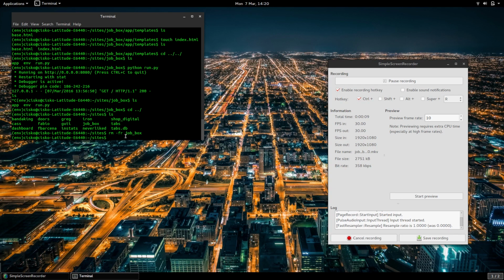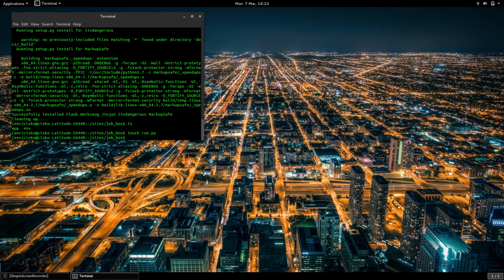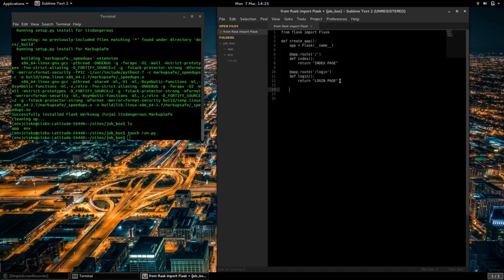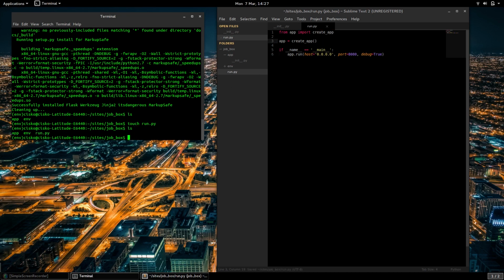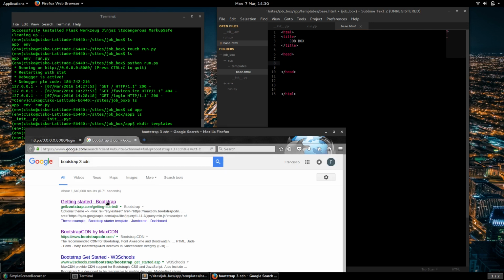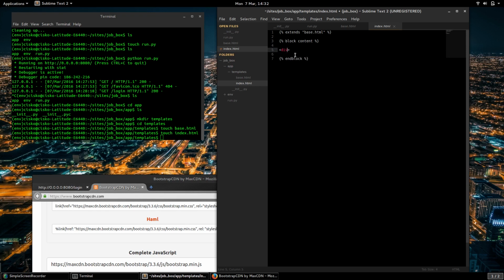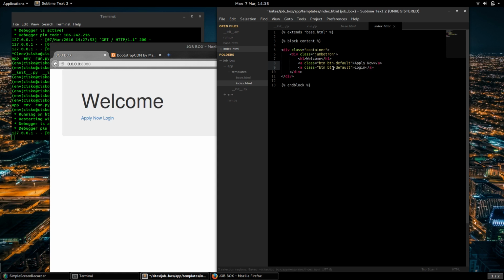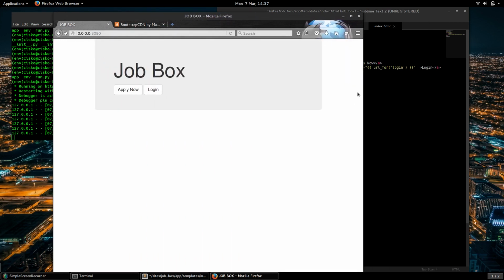[Part 1] Programming a Job Box Web App (Python Flask Bootstrap and Jinja2)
First part of creating a Job Box Web App
Rundown:
Create virtual environment using virtual env
Create Flask object
Create base template using bootstrap framework
Using the url_for function in anchor tags